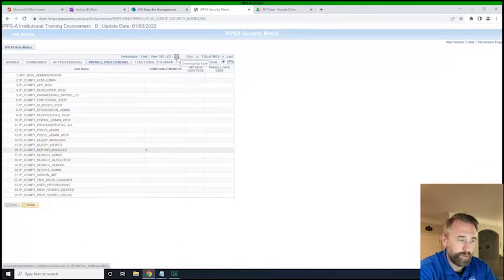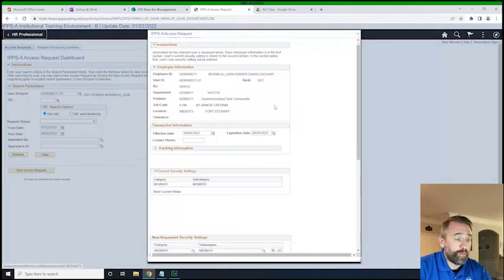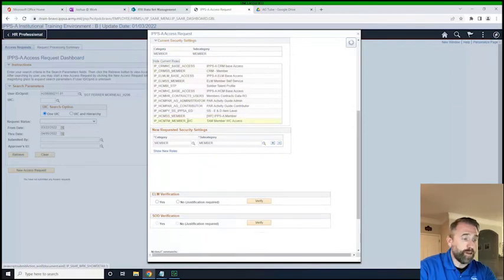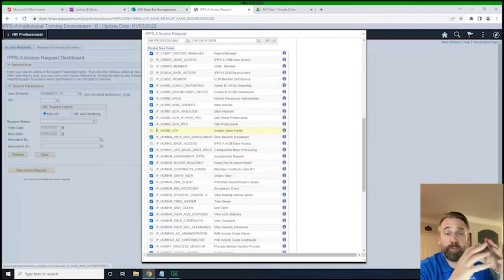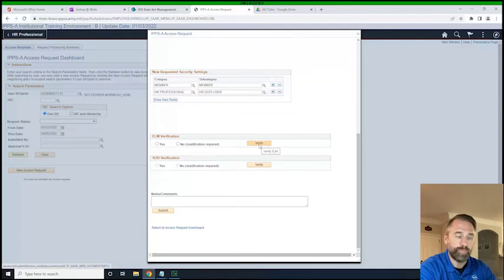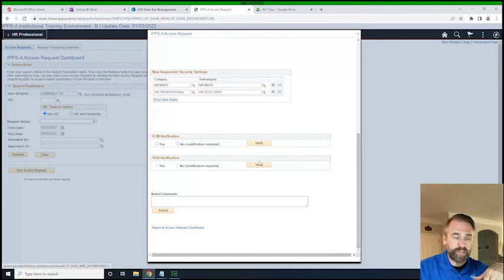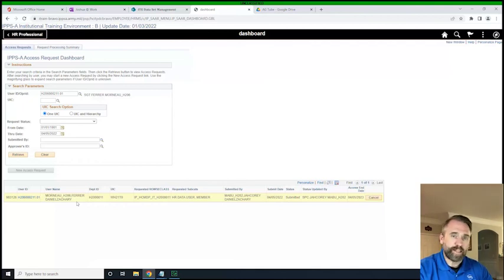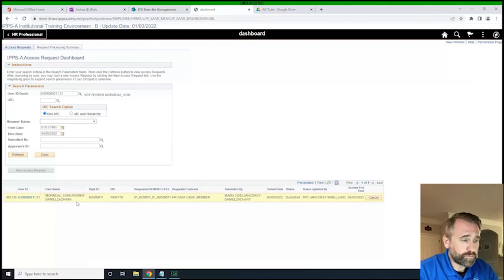Submit an Access Request | IPPS-A R3 | HR PRO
@IPPSA is coming and HR PROs need to know how to submit an ACCESS REQUEST for personnel in their organizations.

Video begins at 00:44